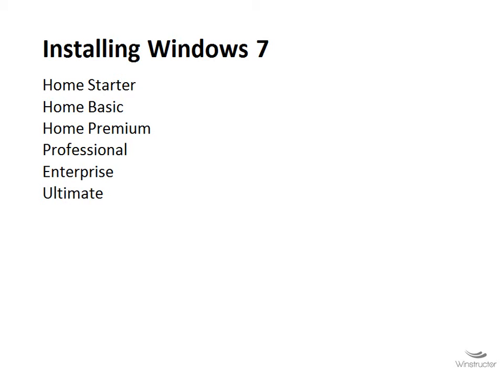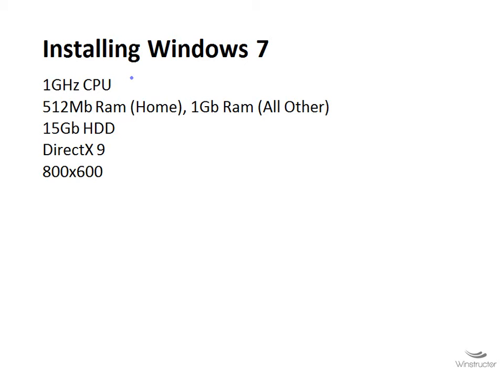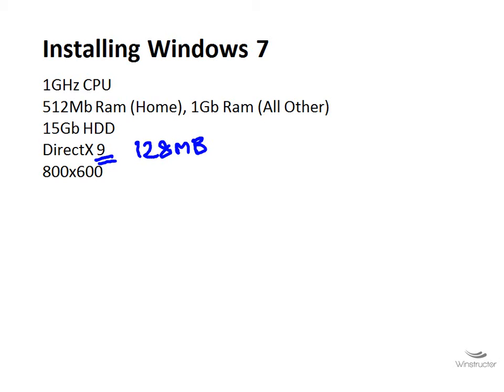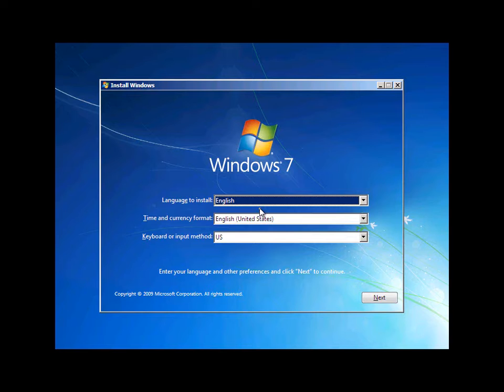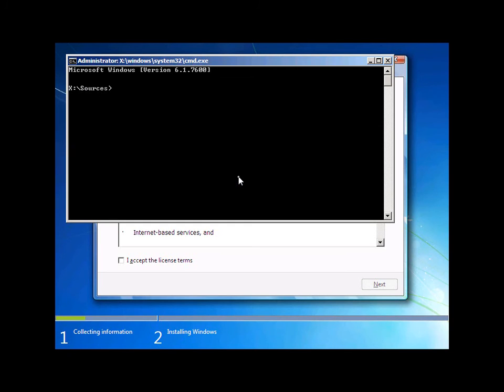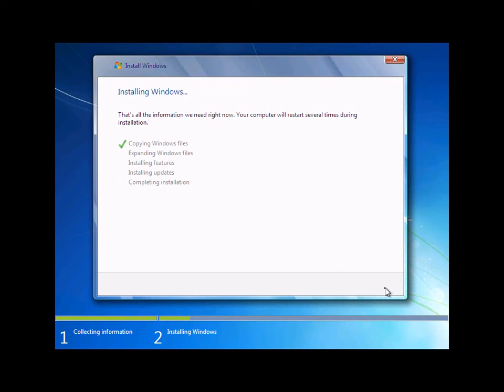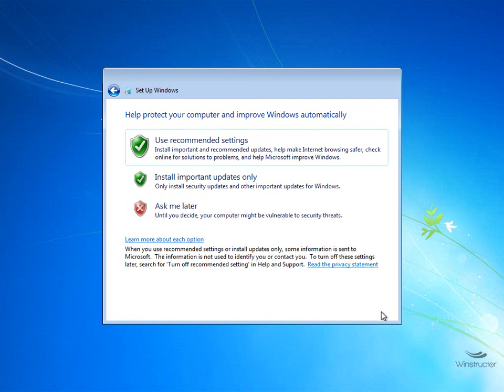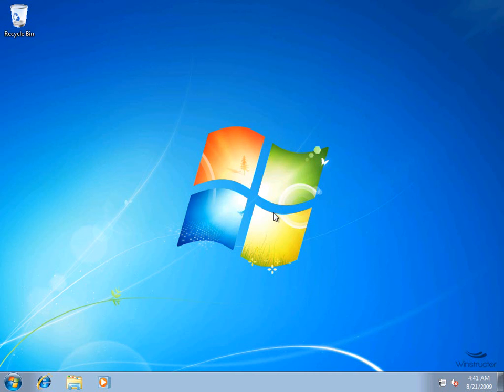Windows 7 Installing Windows 7